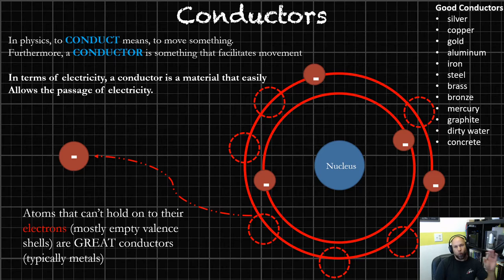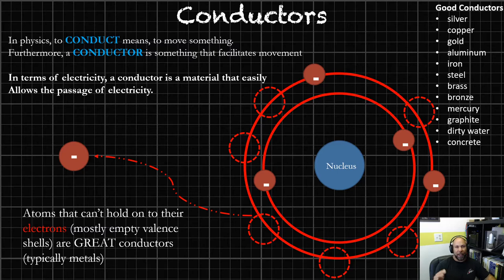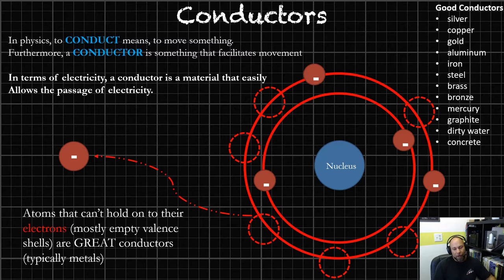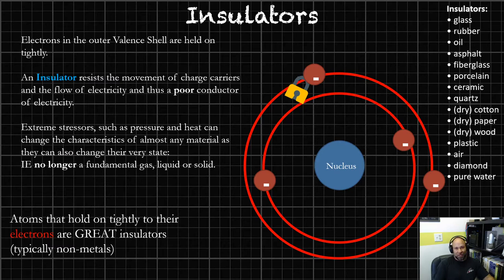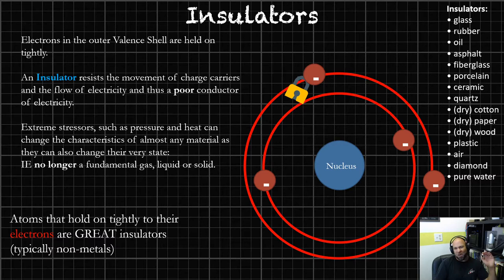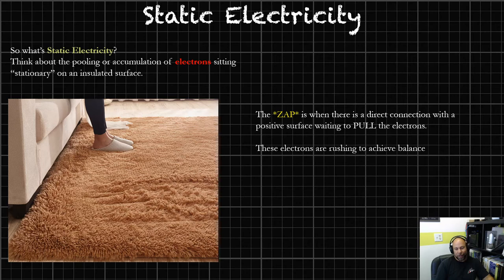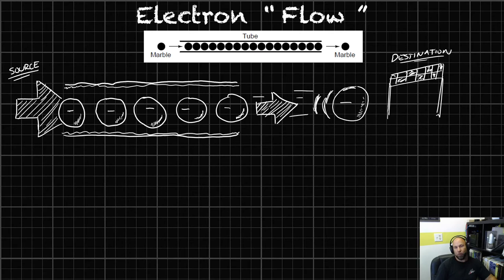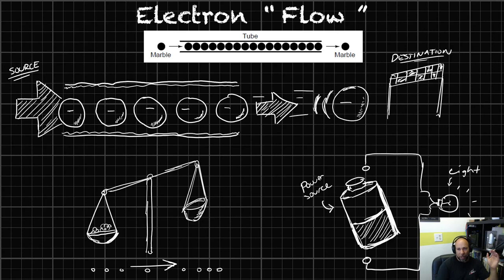ESYST-101 (Lecture) - Week 01x2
In video 2 of 3 for Week One - let's dive into:
Conductors, Insulators, and Static Electricity!